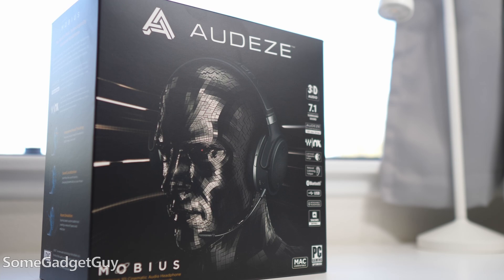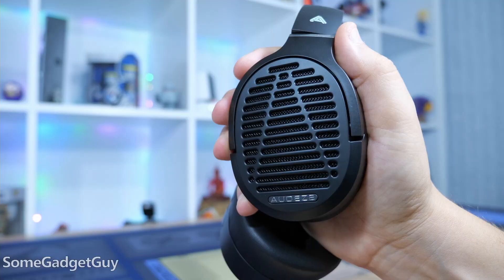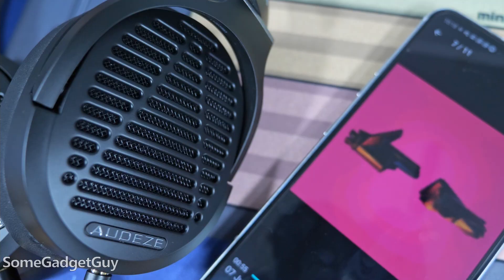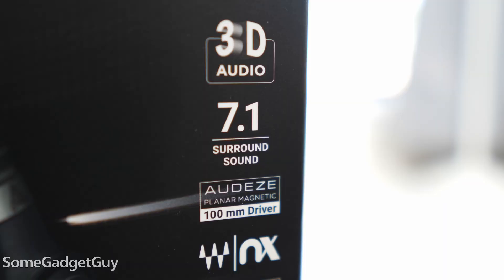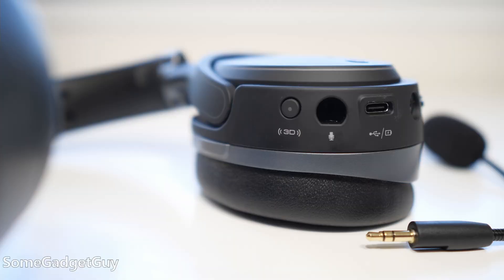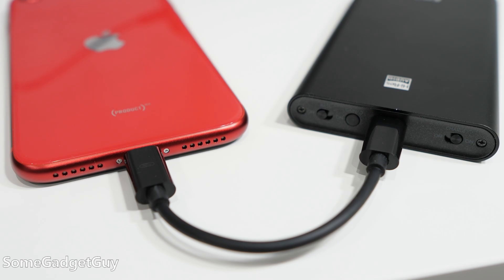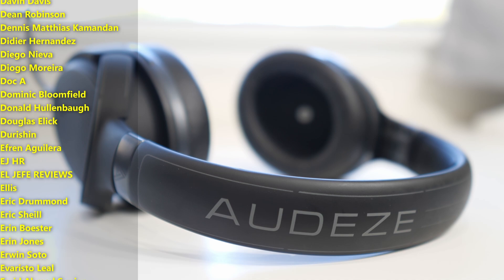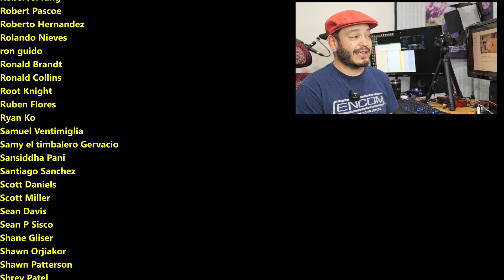Audeze Mobius and Spatial Audio in 2021: I got it wrong two years ago...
I spent a VERY little time with the Audeze Mobius while producing some content for Newegg. Now, with Spatial audio becoming more popular, it's a good time to look back. Does this premium experiment hold up today? Is 3D Audio a practical feature or a fad? In a world of Airpods Max, can this headset be worth it?
Let's take a listen!